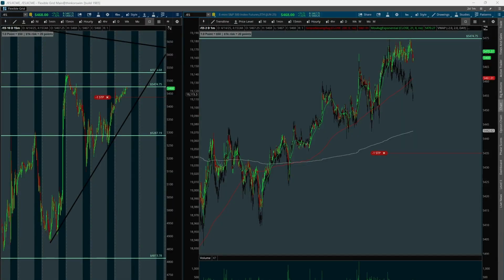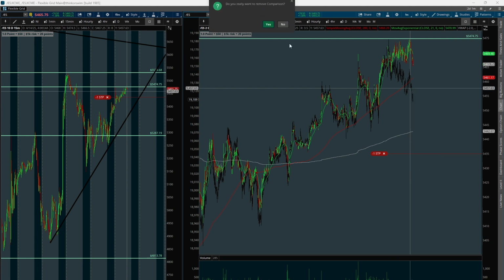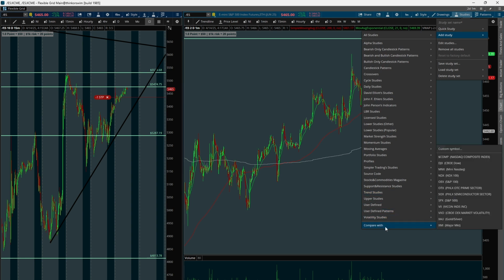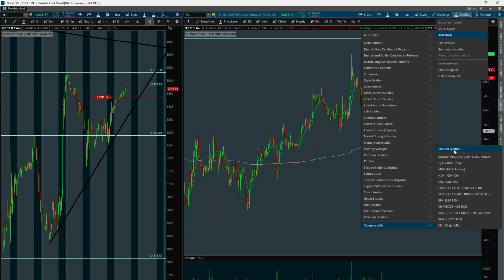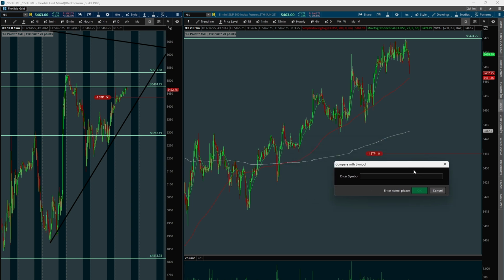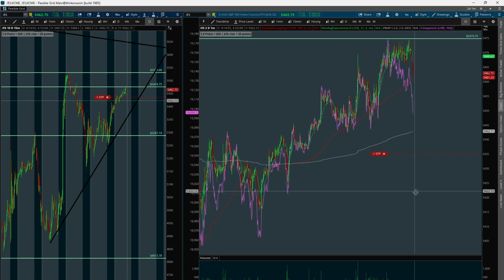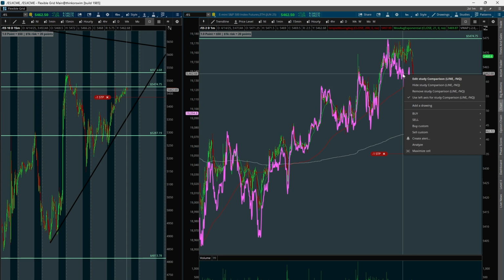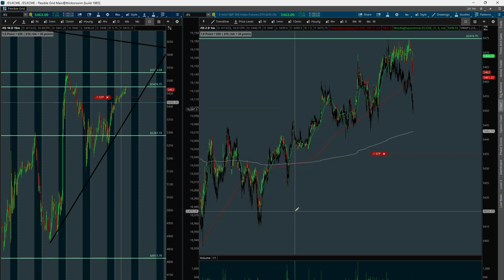How to Compare Ticker Symbols in ThinkorSwim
In this video you will see how you can compare multiple ticker symbols on one chart inside thinkorswim.